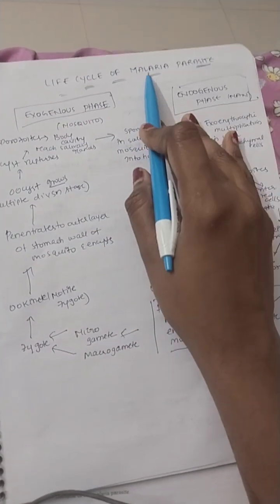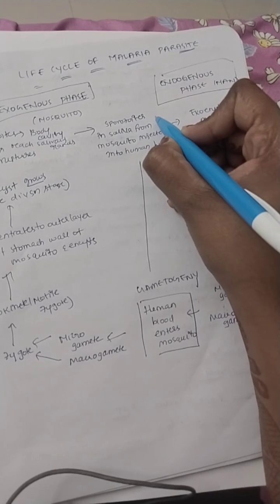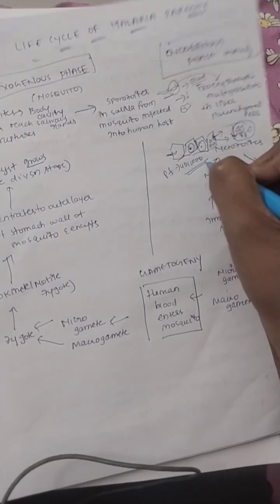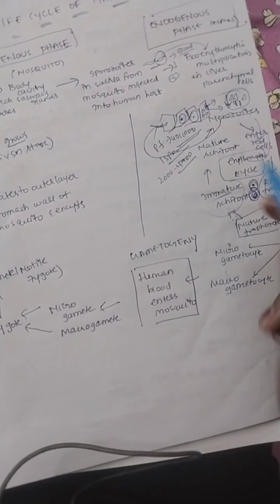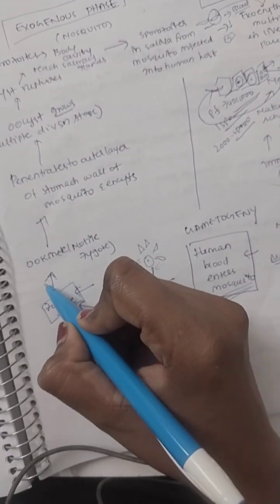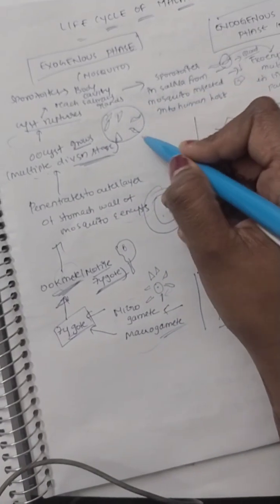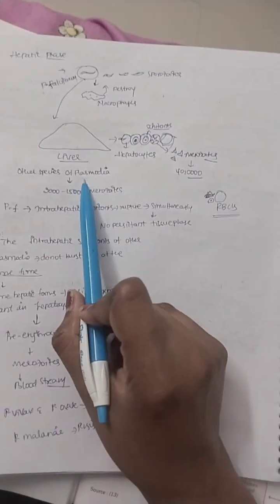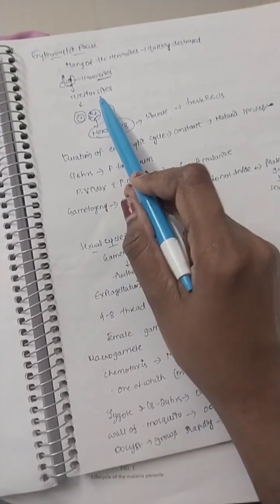Lifecycle of Malaria parasite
ᕼEᒪᒪO GᑌYS ᗯE ᗩᖇE GOIᑎG TO ᗪISᑕᑌSS ᗩᗷOᑌT ᒪIᖴE ᑕYᑕᒪE Oᖴ ᗰᗩᒪᗩᖇIᗩ ᑭᗩᖇᗩSITE 😊 its important to know this to prevent malaria